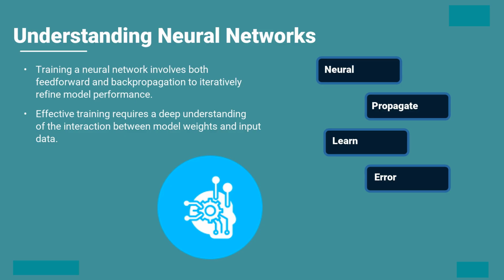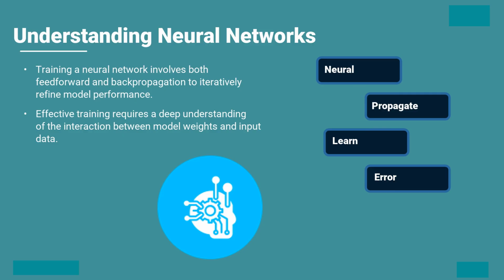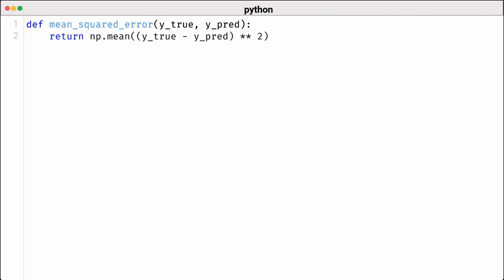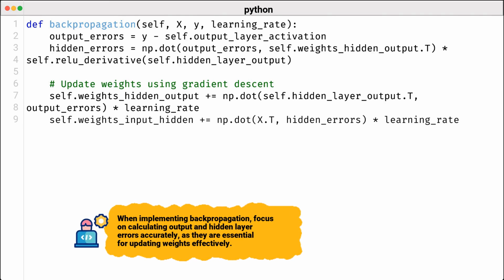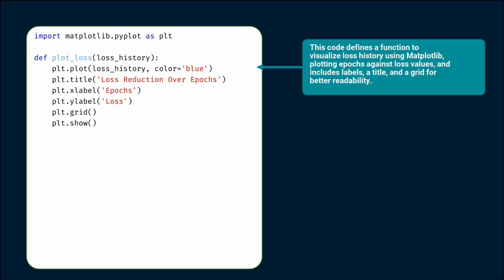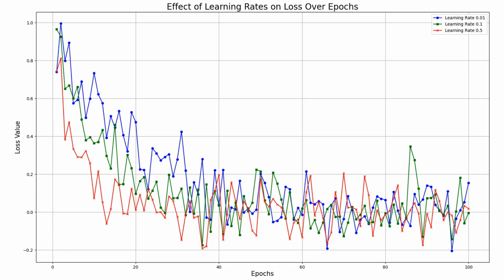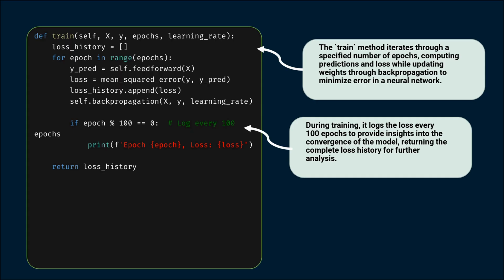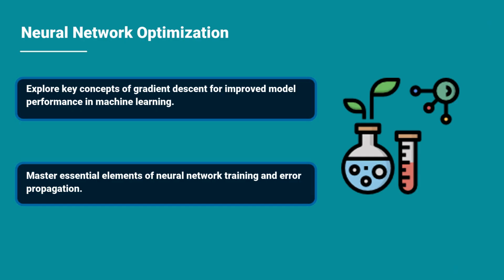Evaluate Neural Network Performance Like a Pro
In this video, we dive deep into the essential aspects of evaluating neural network performance. Learn the intricacies of feedforward propagation and backpropagation, and how they work together to minimize loss during training. We also cover optimization techniques, the importance of the Mean Squared Error loss function, and how to implement early stopping to prevent overfitting. Whether you're a beginner or looking to refine your skills, this guide will help you harness the full potential of neural networks.